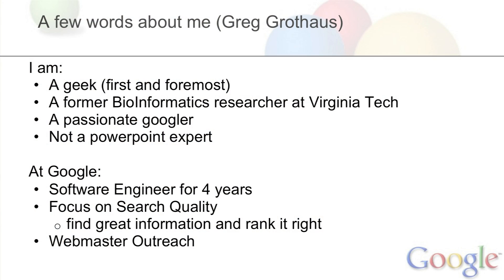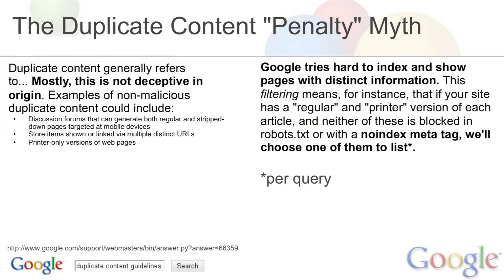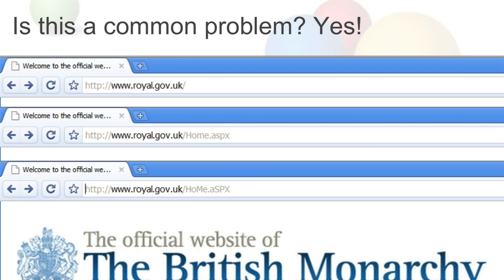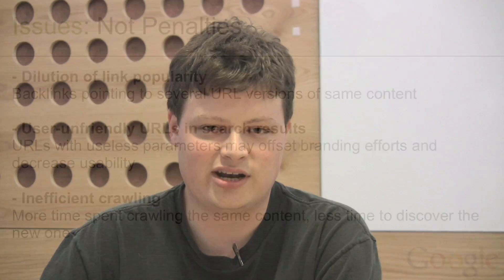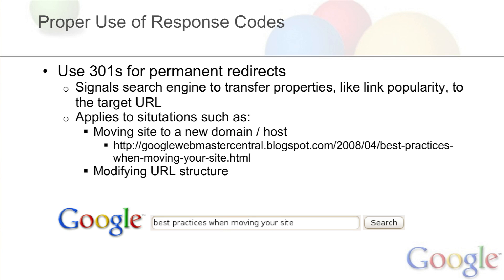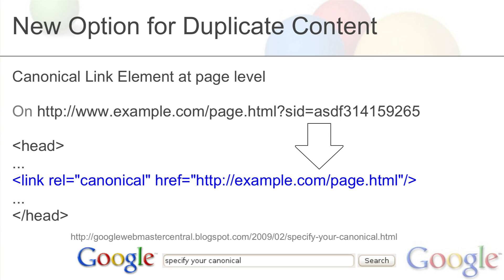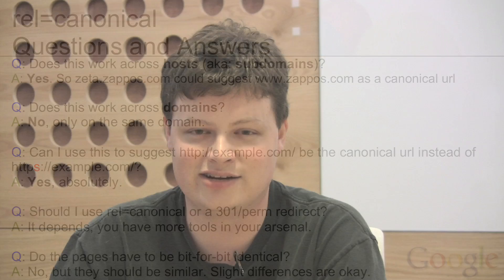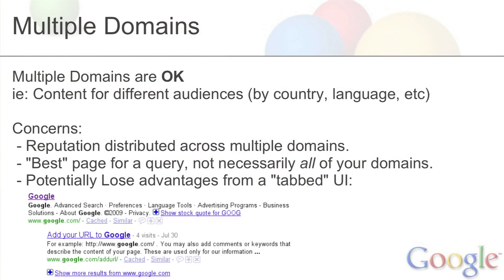Duplicate Content & Multiple Site Issues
Presented by Greg Grothaus of Google.